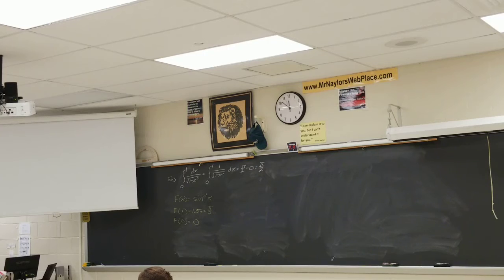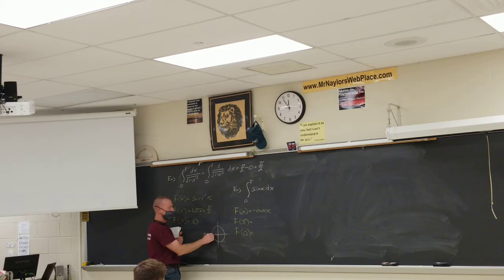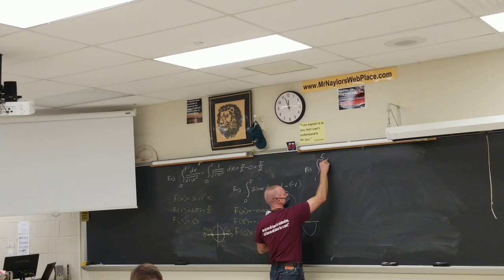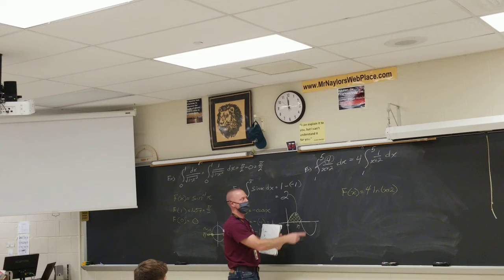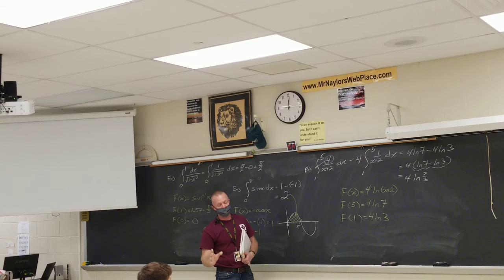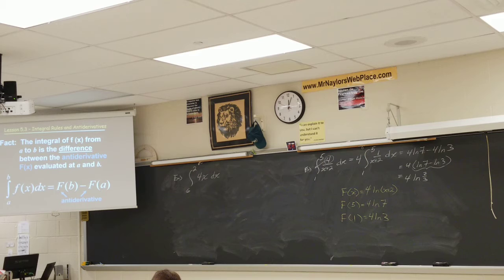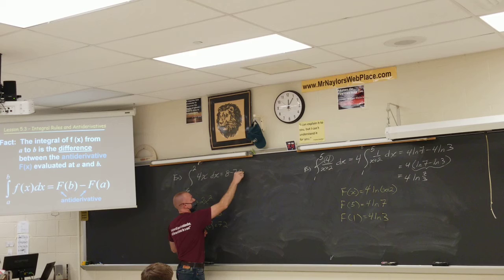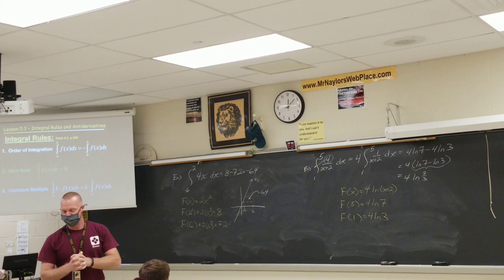Honors Calculus Lesson 5.3c